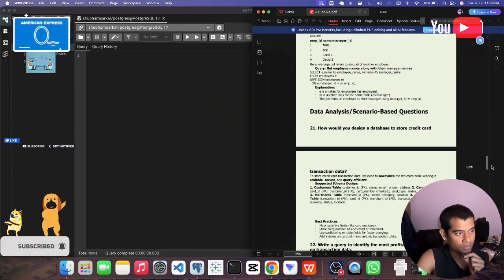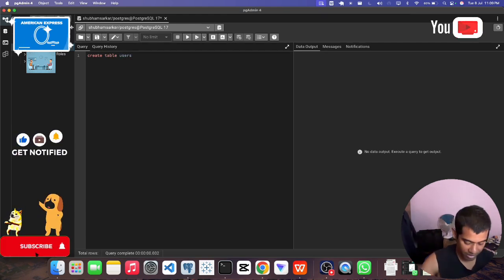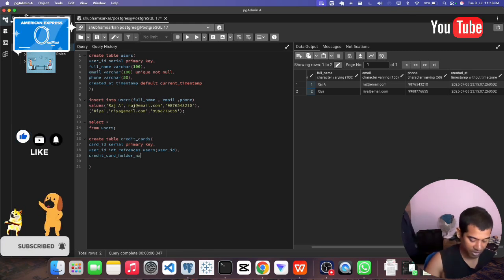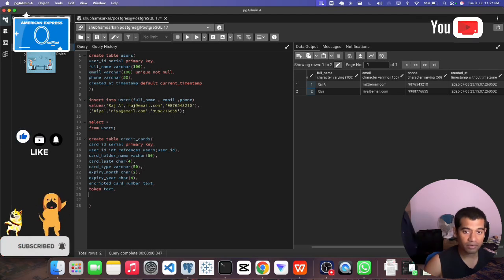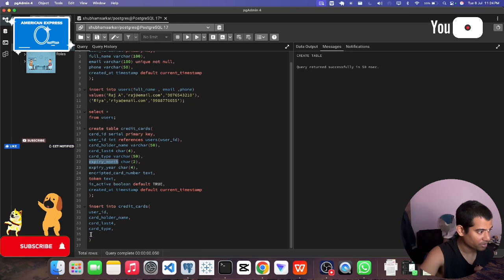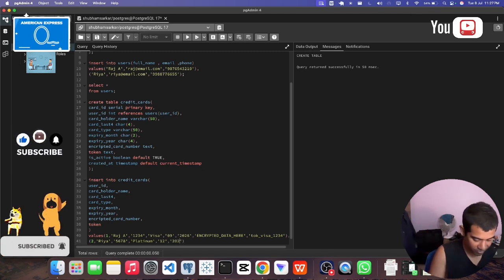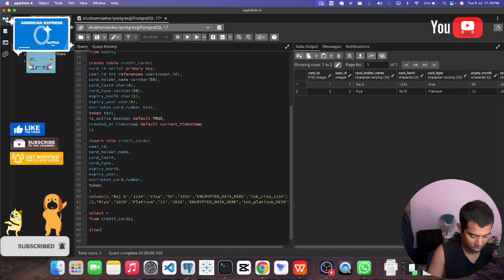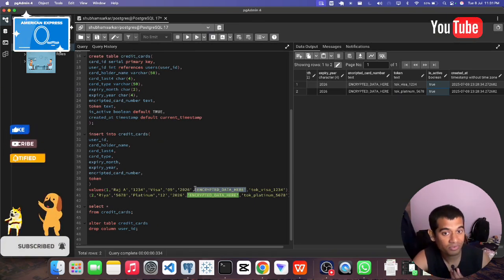Top SQL Interview Questions Asked at American Express | Must-Know for Data Analyst Roles! (English)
🎯 American Express SQL Interview Questions | Data Analyst Preparation Guide

In this video, we’ll go through some of the most commonly asked SQL interview questions from real interviews at American Express — perfect for anyone preparing for a Data Analyst or Business Analyst role!

📌 What you'll learn:

Real SQL questions asked at American Express

Theoretical explanation + practical SQL solutions

Tips to approach and solve queries in interviews

Sample table creation & data (shared in comments for easy practice)

Whether you're a beginner or refreshing before your next interview, this video will help you build confidence and strengthen your SQL skills.

✅ Videos available in both Hindi & English
✅ New questions uploaded daily
✅ Perfect for MNC & startup interviews

📁 Don’t forget to check the comment section for SQL scripts used in this video.